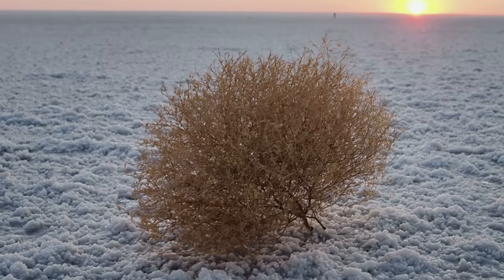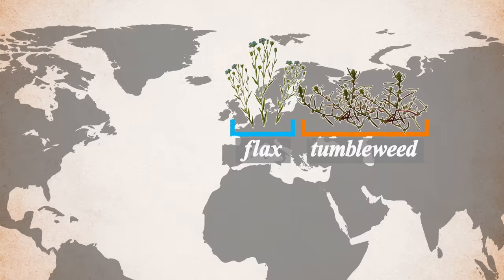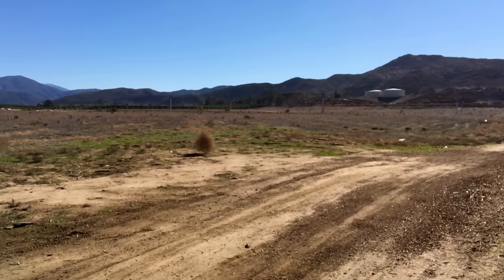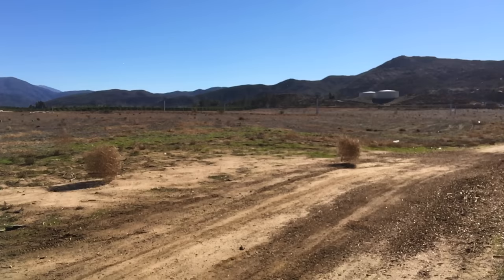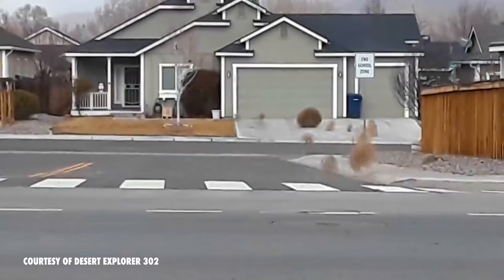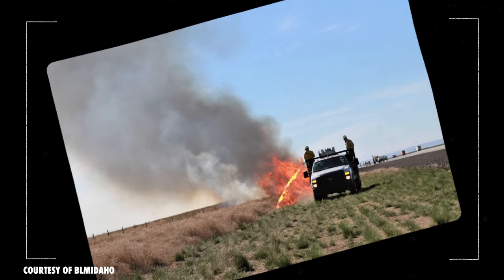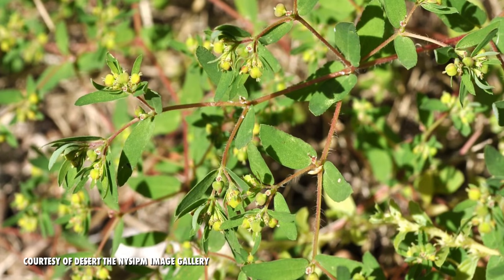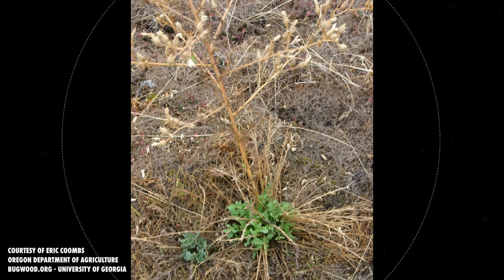For Tumbleweeds, Death Just Gets The Ball Rolling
Tumbleweeds are an iconic symbol of the wild west, but they're actually from the wild east.

CREDITS
Editors: Jim Pitts and Cat Senior
Writer, Researcher, Associate Producer, Camera Operator: Andres Salazar

Music Tracks from Audio Network:
Dead Or Alive
Nomad Soul
Tramps Waltz
Glad Rag
Light The WaySuburban Life